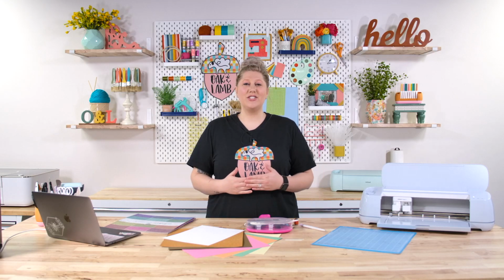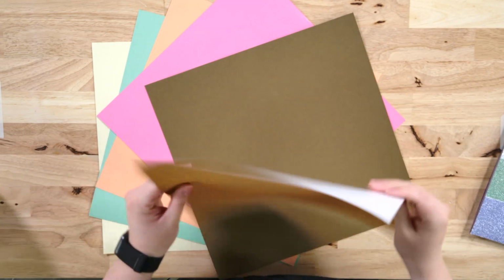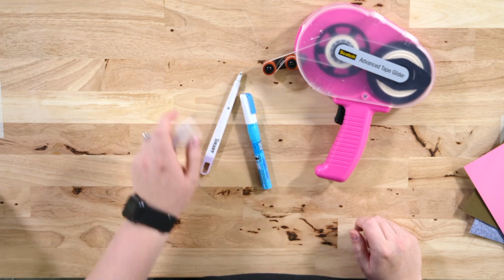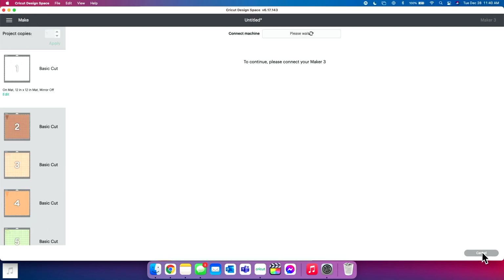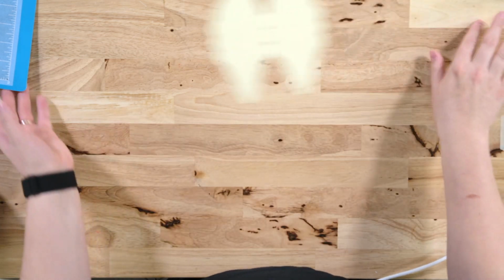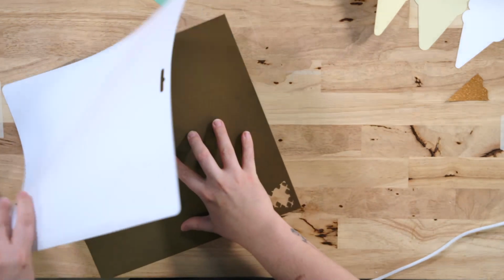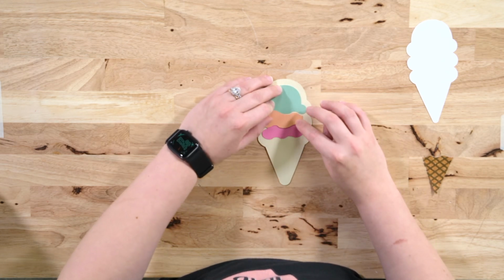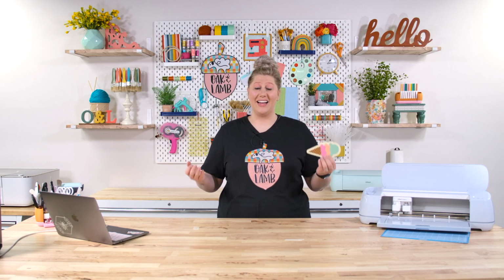The Best Easy Cricut Card For Beginners!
Join the Flock TODAY! Purchase our new course and enjoy FREE access to the Oak & Lamb Flock (our private Facebook group) through May 31st

Calling all Cricut Beginners! This is a wonderful video if you're needing some help on how to use your Cricut. Her at Oak & Lamb we strive to create confident crafters and this is a great video to gain confidence working with your Cricut machine! We share endless Cricut hacks and Cricut tips to help you become better crafters. All beginner Cricut users need to be able to make easy Cricut cards. An easy paper crafting project like this one can be made in less than 10 minutes! Enjoy

Supplies Used in This Project:
- Cricut Machine
- Cutting Mat
- Scoring Stylus
- Scotch ATG Gun
- ZIG Glue Pen
- Assorted Cardstock Colors
- Reverse Tweezers